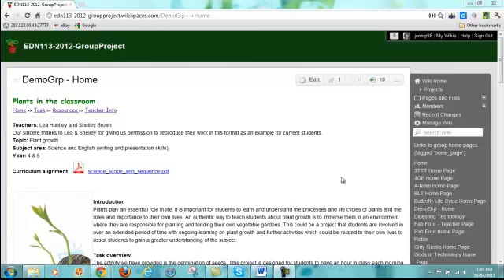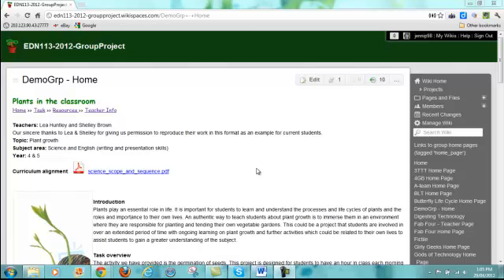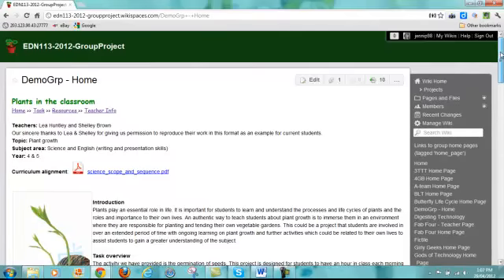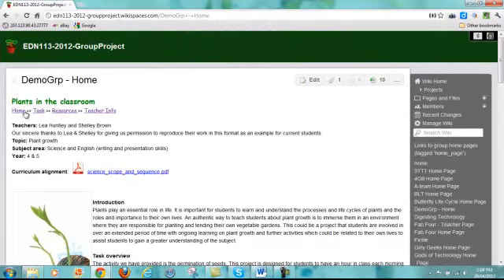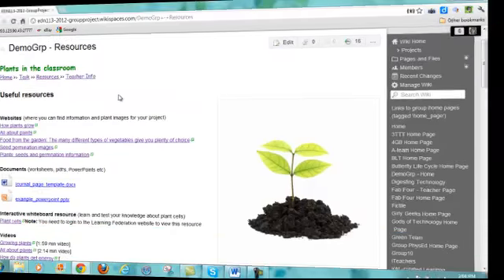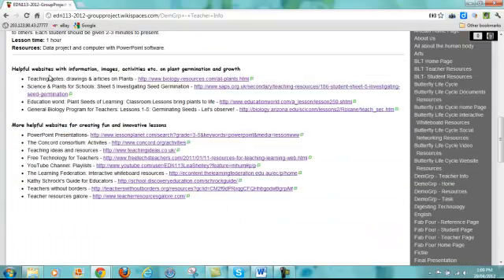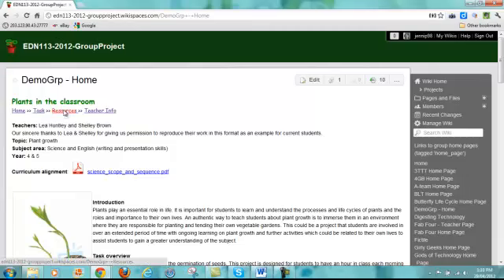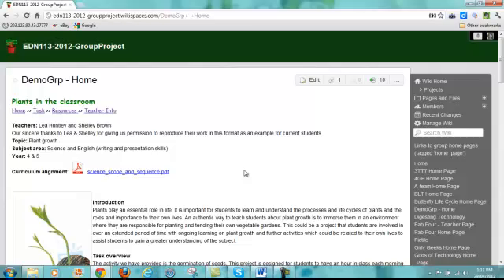Plants in the Classroom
An authentic learning topic for year 4 - 5 students to learn about plant growth